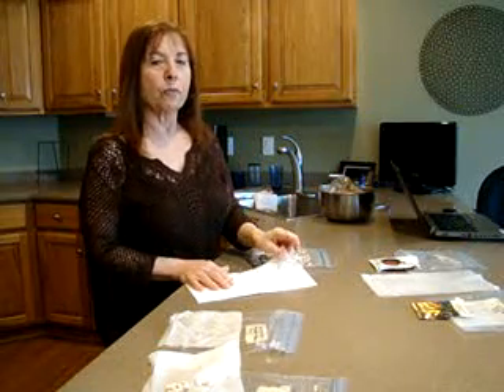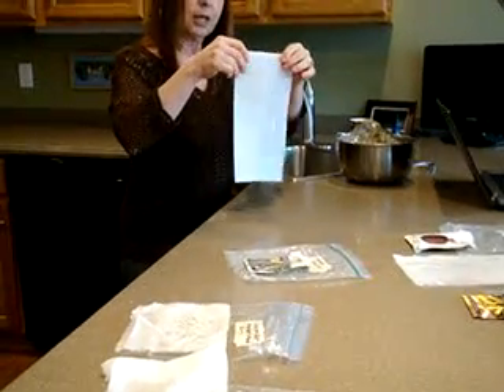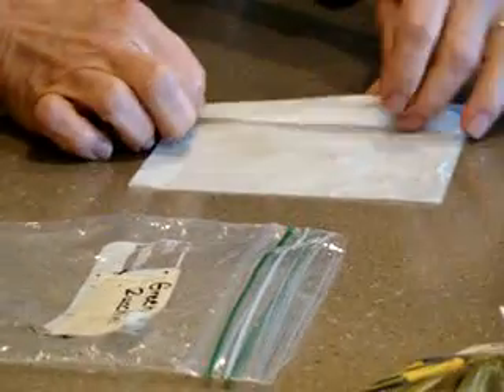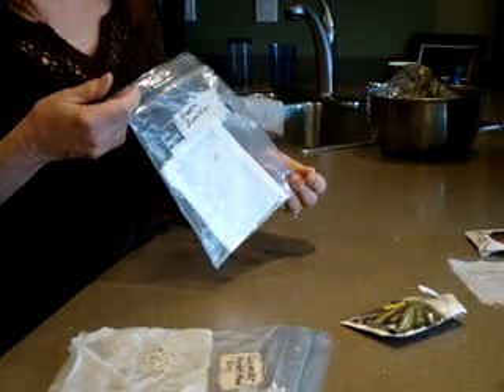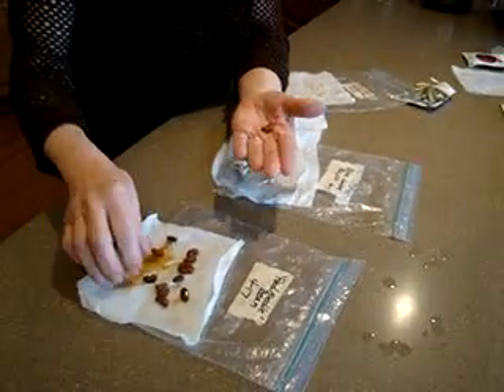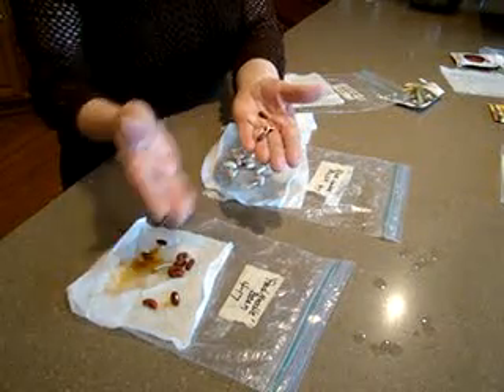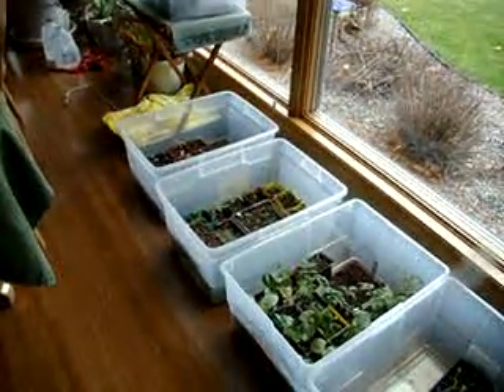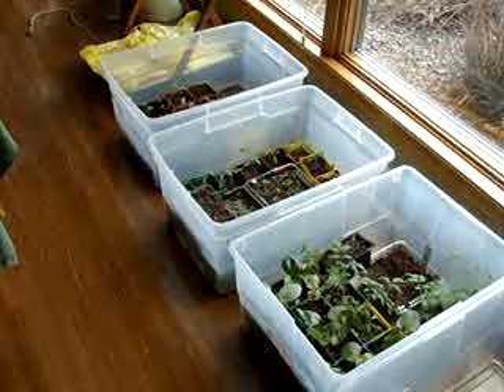PAPER TOWEL METHOD OF SEED GERMINATION - EASY & FAST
I am so happy to FINALLY be successful in seed germination. In a matter of a few days your seed can be ready to plant in seeding mix or outdoors in your garden. After the little tails pop out of the seed I plant them in black cell packs. I follow the directions on each individual seed packet. After they outgrow the cell pack, I then plant them into 3" pots. Then into the garden, that is if Wisconsin ever warms up. Since my Wisconsin Spring has been very cold I can't start even my cold crops outside in the gardens. With this method my plants won't be behind a month. I should still have early harvest over the people who usually plant around Memorial Day in Wisconsin. I am a happy gardener.